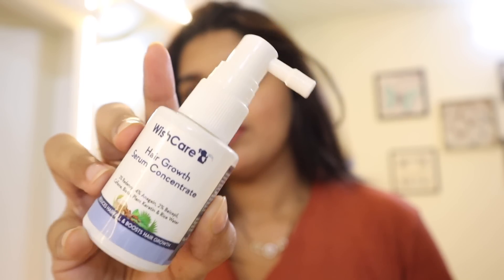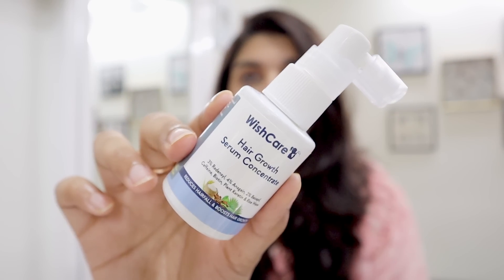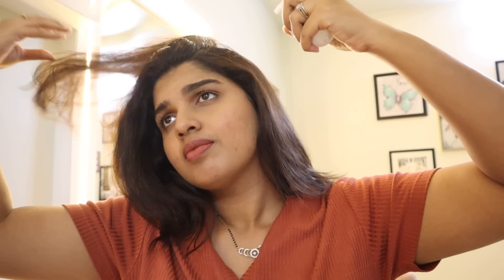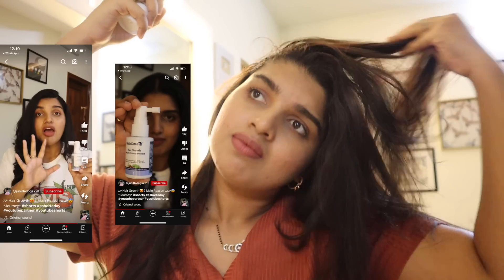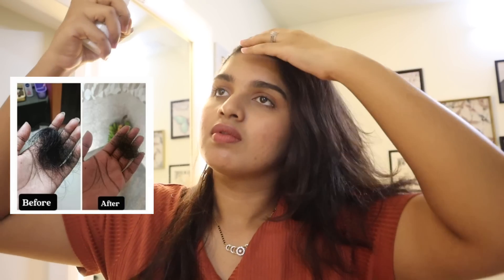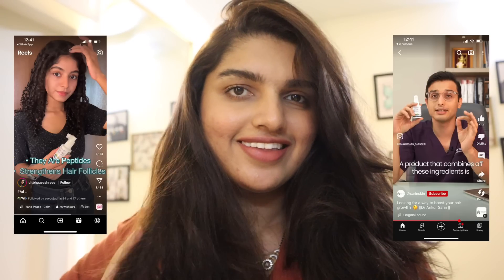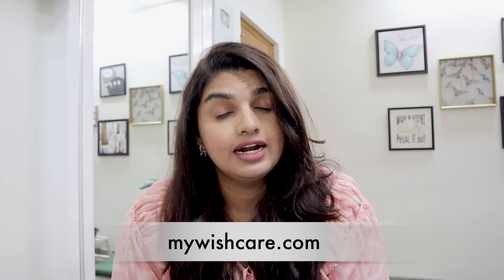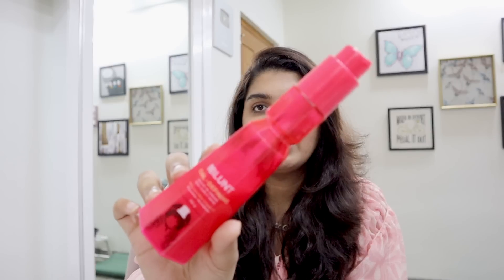|నా Hair Regrowth Journey🔥| పెళ్లి అయ్యాక How I Lost Track and started again🥰|My Tips🤔|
Hey Guys,I'm Juhith Sai and You are Looking at a

Totally Loved this WishCare Hair Growth Serum Concentrate Review.

COPYRIGHT :
Everything on this Channel is created by the owner of this Channel Juhith Sai,using any of the content without my permission is not granted.

I Gave no guarantee of any product shown in this video working out for you, what works for me or what I like might not suit you.Patch test of everything is must.

If You Like My Videos Please Make Sure To SUBSCRIBE and Hit that Bell Icon So You Will Never Miss An Update,so Like,Share & Comment It Would Mean a Lot To Me.

XOXO
Juhith